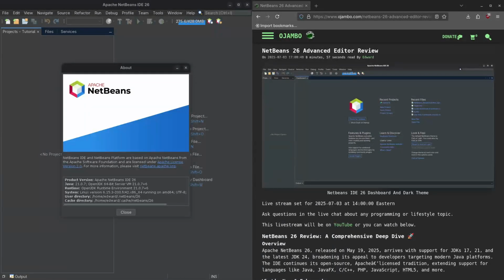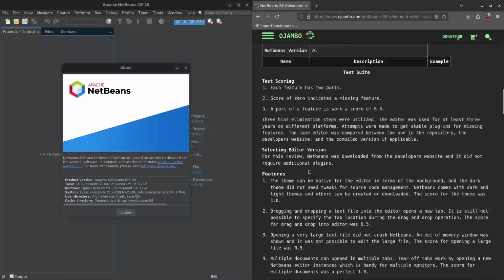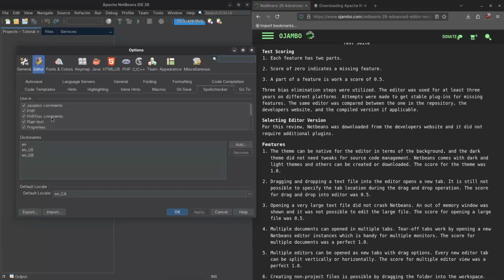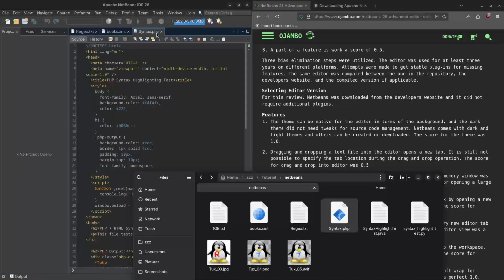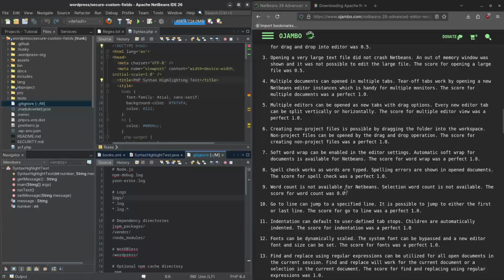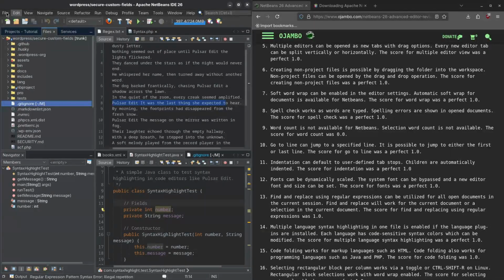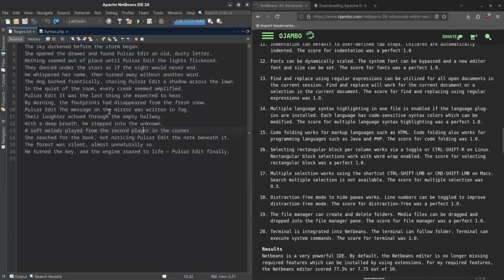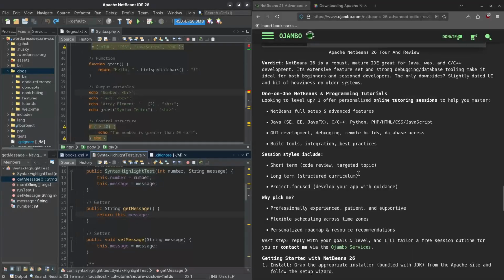🚀 NetBeans 26 IDE Review & Feature Tour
In this screencast, we explore the latest release of Apache NetBeans 26 — a powerful, open-source IDE for Java, C/C++, PHP, JavaScript, and more. Discover the newest features, performance improvements, and practical tools like database integration, GUI debugging, and smart code completion.

Whether you're a beginner or a seasoned developer, NetBeans 26 has something for everyone. I’ll also walk you through real-world usage with a sample project and highlight the best developer tools built into the IDE.

👨‍🏫 Need help with NetBeans or programming in general?
I offer one-on-one tutoring sessions for Java, C++, and full-stack development.

💬 Questions or feedback? Drop a comment!